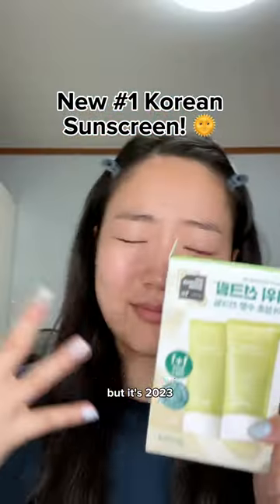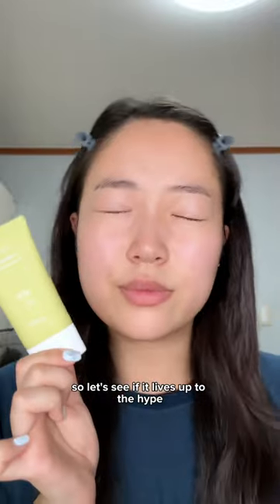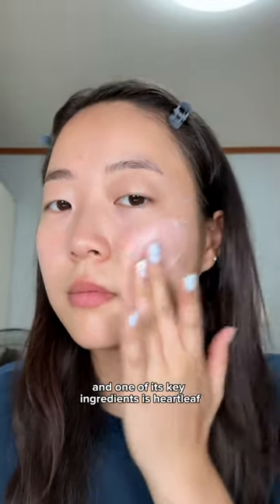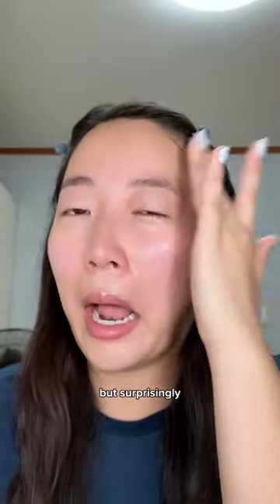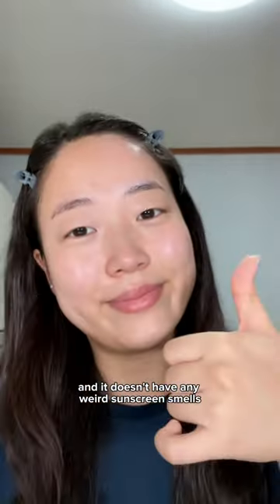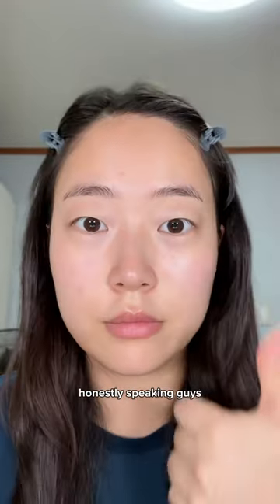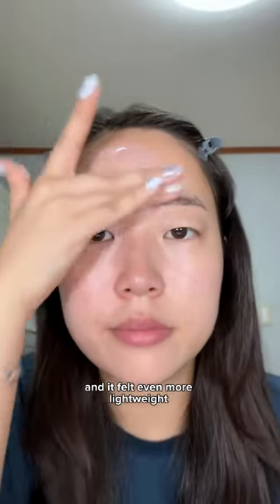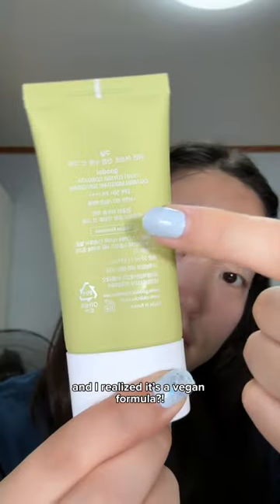NEW NO. 1 KOREAN SUNSCREEN 🌞